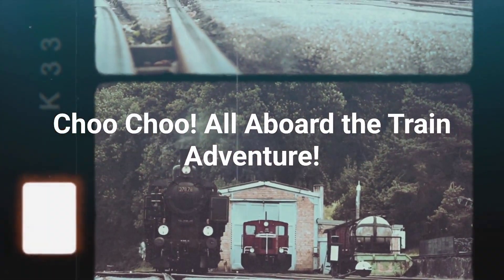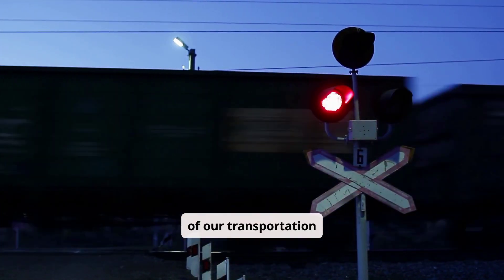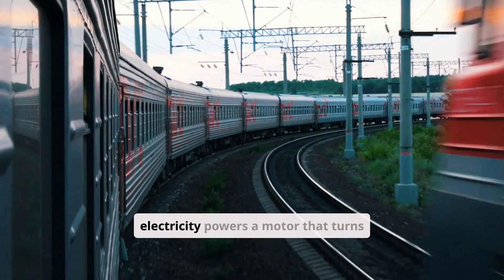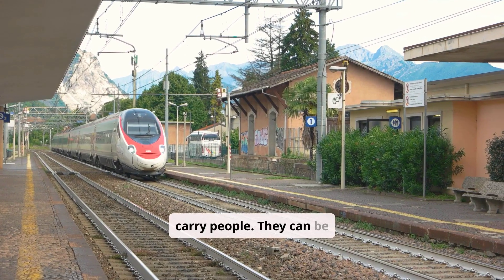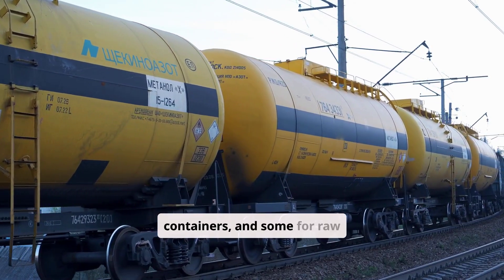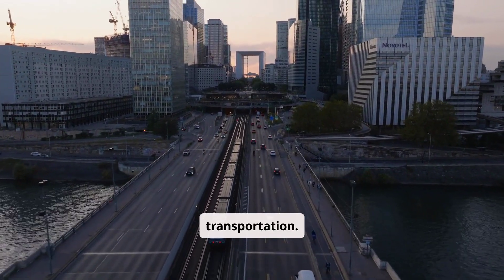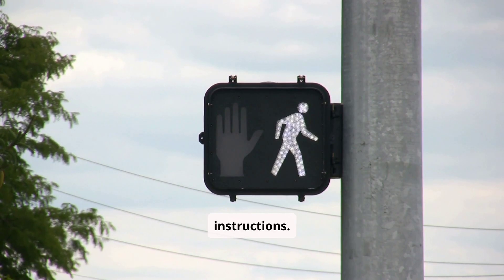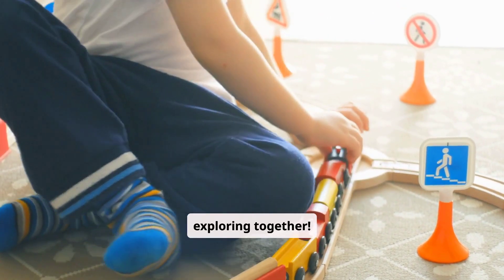All About Trains for Kids | Learn Train Types, Uses & Fun Facts!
Choo Choo! Welcome to the Exciting World of Trains! 🚆✨

Trains are one of the most fascinating ways to travel and transport goods! In this fun and educational video, kids will learn all about trains, their types, and how they are used in everyday life. From steam locomotives to bullet trains, we will explore how trains work and why they are so important!

🌟 What Kids Will Learn in This Video:
✅ Different types of trains – steam, electric, high-speed, freight, and more!
✅ How trains help people travel and carry goods around the world.
✅ Fun train facts that make learning exciting!
✅ The history of trains and how they have changed over time.
✅ How train tracks and railway signals help trains run smoothly.

🚆 Types of Trains Explained:
🚂 Steam Locomotive – The first trains powered by steam! 🔥
🚄 Bullet Train – Super fast trains that zoom across the country! ⚡
🚋 Passenger Train – Trains that take people from one place to another! 🏙️
🚛 Freight Train – Strong trains that carry heavy cargo like food and cars! 🚛
🚉 Metro Train – City trains that help people travel every day! 🚆

🌍 Why Are Trains Important?
Trains connect cities and countries, transport goods, and provide a fun way to travel! They are also eco-friendly and help reduce pollution. Learning about trains helps kids understand how transportation works in the real world.

🎨 A Fun & Engaging Learning Experience!
This video is designed for preschoolers, toddlers, and young kids with bright animations, fun sounds, and simple explanations to make learning easy and enjoyable! The comic-style visuals and playful design keep kids entertained while they discover cool train facts.

✔️ Preschoolers & toddlers who love trains!
✔️ Young kids curious about transportation.
✔️ Parents & teachers looking for fun learning content.
✔️ Train enthusiasts who want to explore different train types!

🎓 Perfect for Early Learning & STEM Education!
This train learning video is great for homeschooling, classrooms, kindergarten lessons, and early STEM learning. It helps kids develop curiosity, vocabulary, and basic transportation knowledge in an interactive way.

🚂 Let’s go on a train adventure together! All aboard!